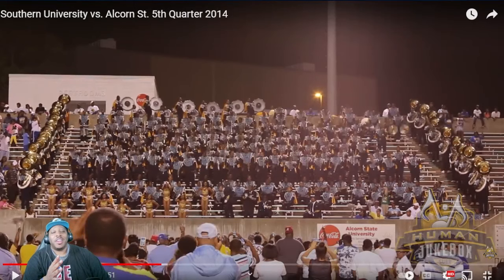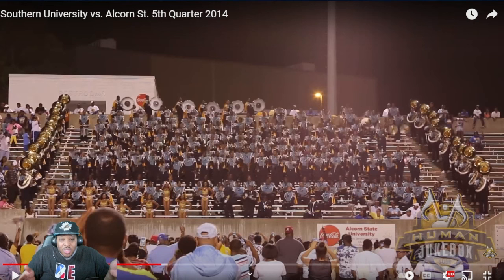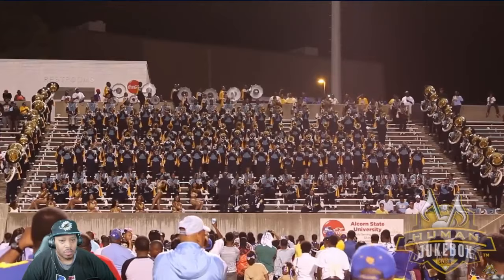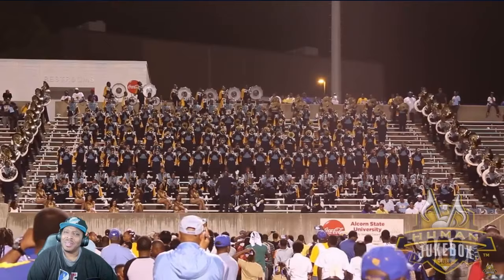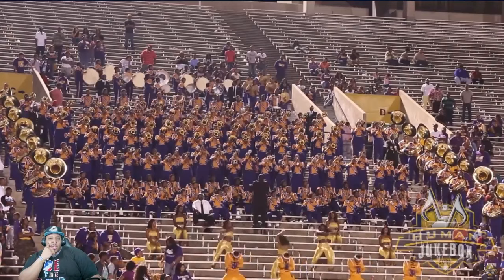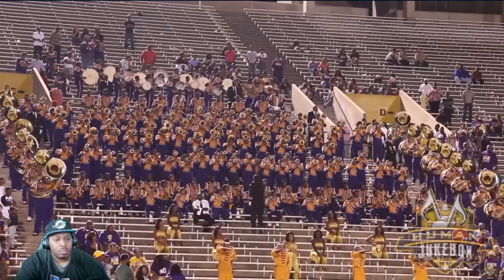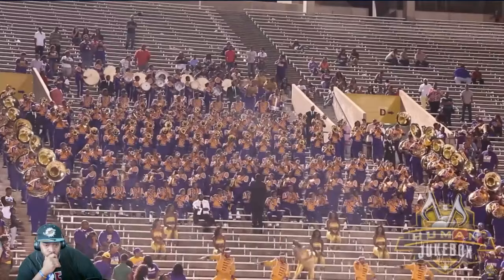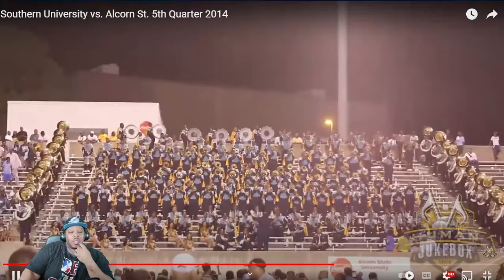Southern University vs Alcorn State University | 2014 Edition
ALL FOOTAGE CREDIT for the video GOES TO